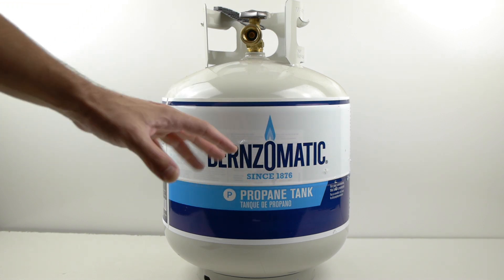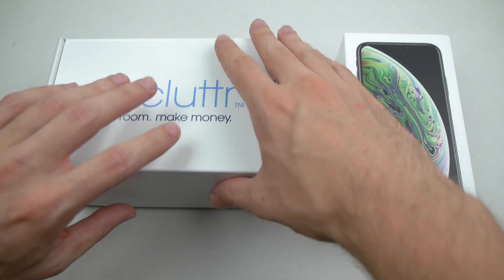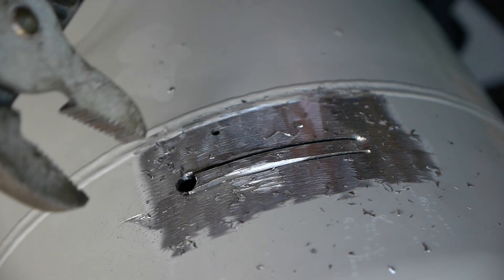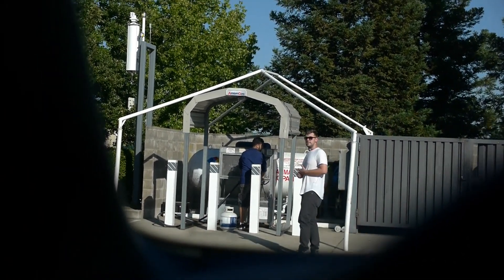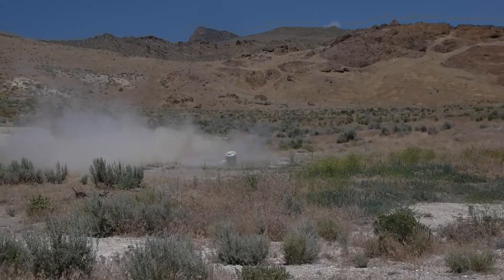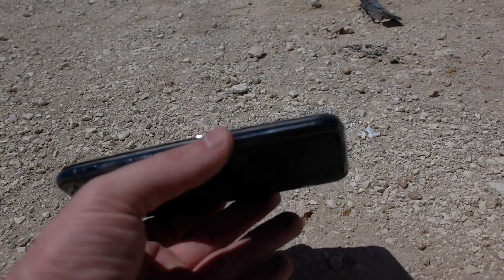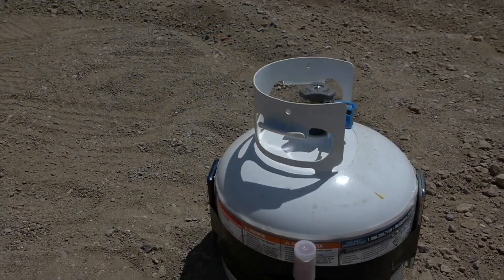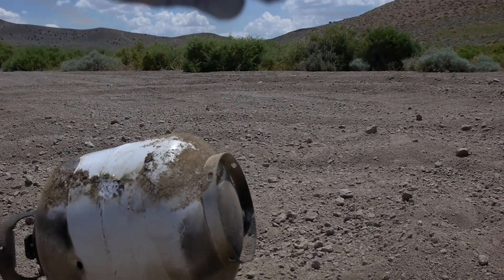What Happens If You Fill Up Propane Tank with iPhone XS?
We cut open a slot in a propane tank, put an iPhone XS in, sealed it shut and filled it up with propane for 24 hours. Will it survive?